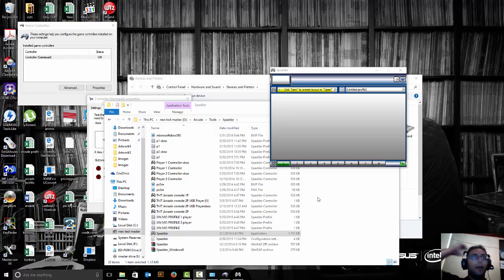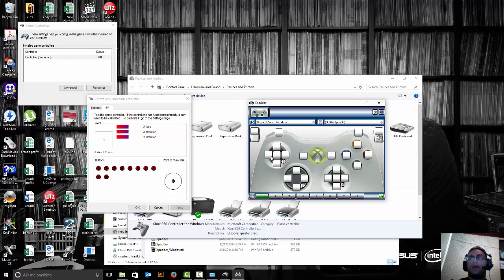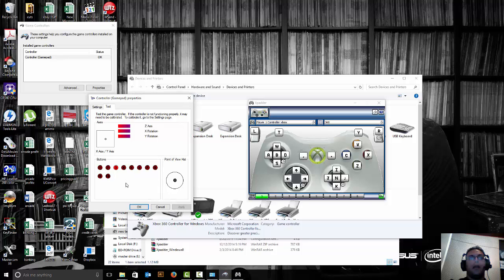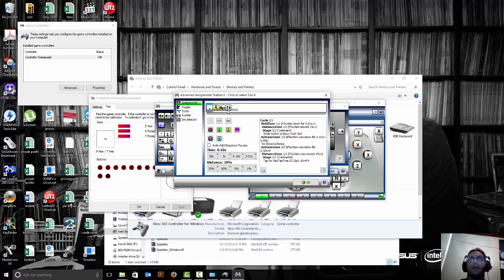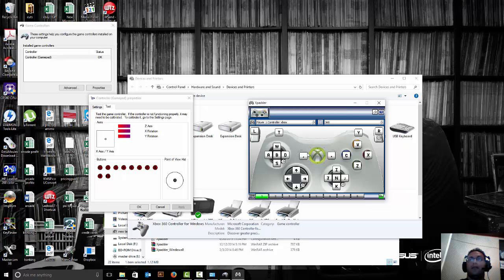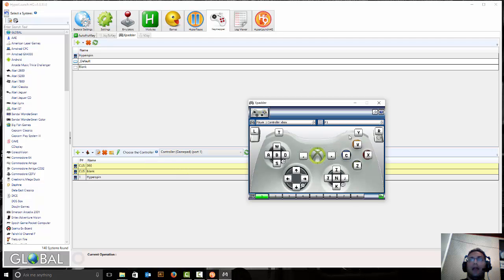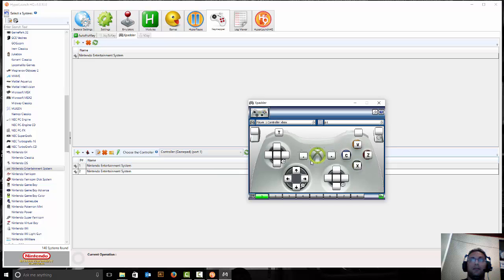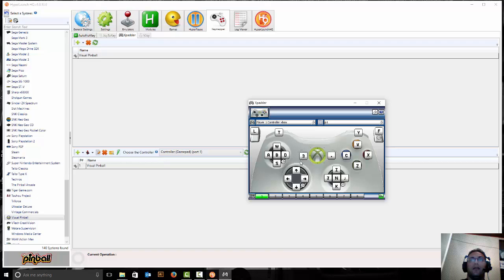first run configuring xpadder, instructions/how to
just getting warmed up to show you all the fun stuff about hyperspin.